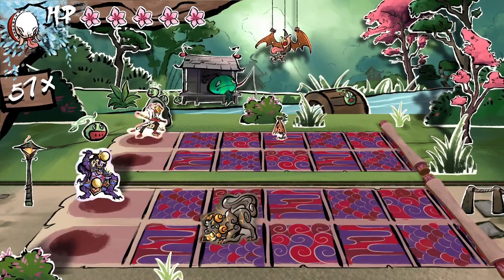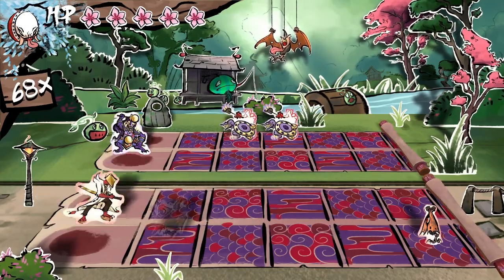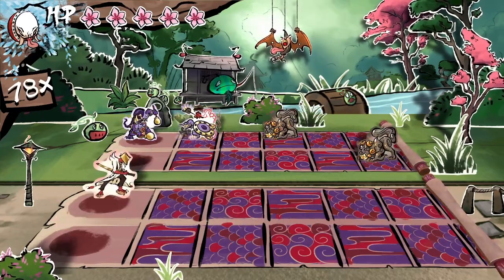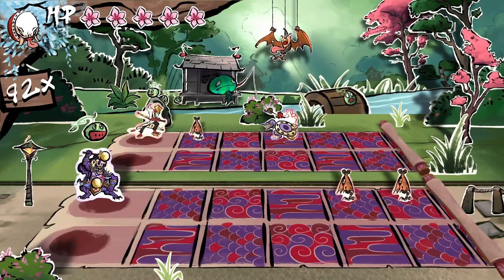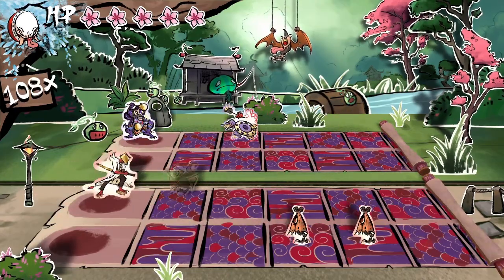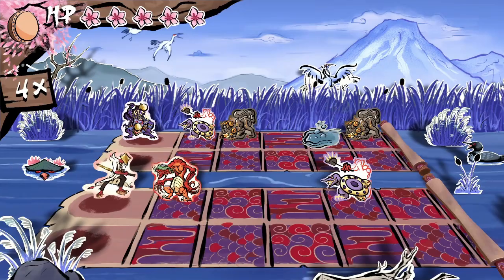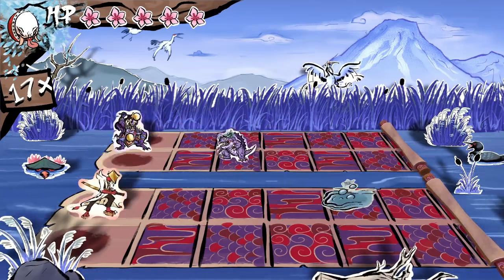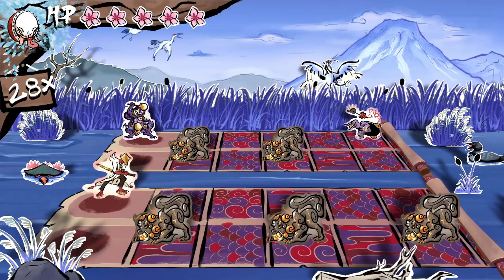Indie Review - Taka Taka